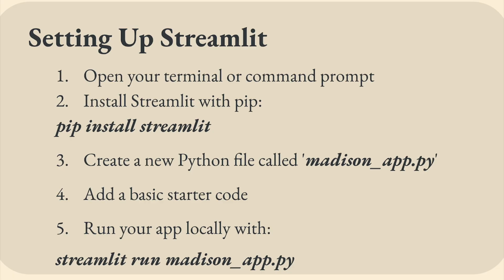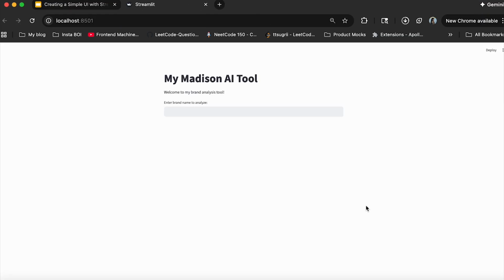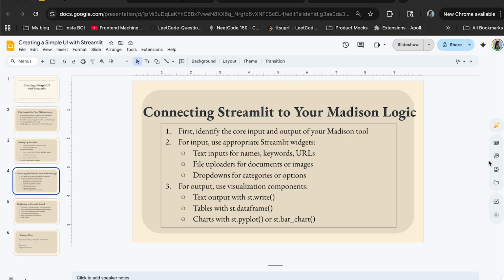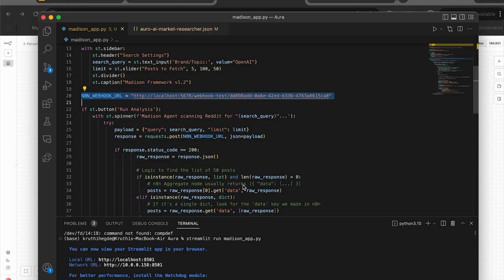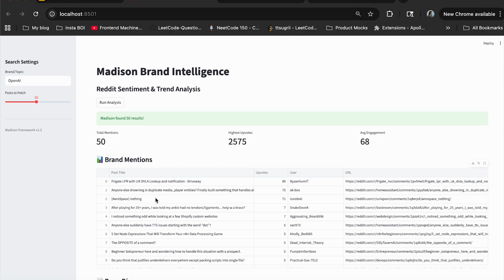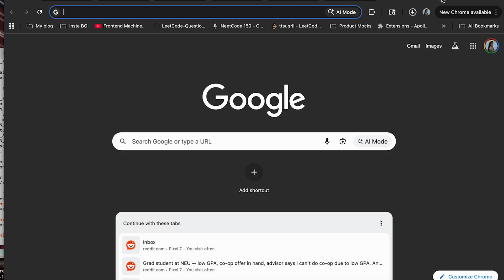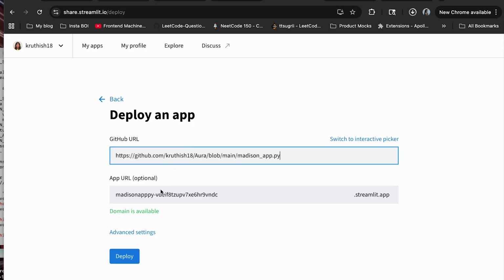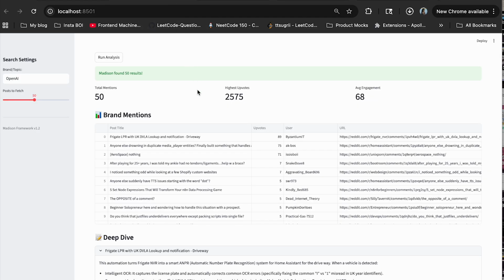5 - Building a Web UI for Your Madison Agent with Streamlit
Welcome back to the Madison framework UI tutorial series with Kiti! In this video, you will learn how to transform your technical n8n workflow into a polished, accessible tool that non-technical users like brand managers and marketers can easily interact with. By using Streamlit, you can build a clean web interface entirely in Python—no prior knowledge of JavaScript, HTML, or CSS is required!

What you will learn in this video:
Why Streamlit is the ultimate tool for data-focused applications like your Madison agent, including how you can host your app for free on Streamlit Cloud

Quick local setup using Visual Studio and simple terminal commands to run your first app

Connecting n8n to your UI: Replacing your n8n manual trigger with a Webhook node (configured as a POST HTTP request)

Bridging the gap: Writing Python code using the requests library to securely transmit user-submitted inputs (such as brand names) to your local n8n server

Displaying interactive results: Leveraging pandas to instantly unpack raw API data (like Reddit post titles, upvotes, and users) into clean tables and metric cards in your UI

Deploying to the Cloud: Setting up a GitHub repository (remembering your requirements.txt file!) and using share.streamlit.io to launch a public-facing URL with a custom domain

Embracing the 80/20 rule—focusing on making your application functional and clear rather than spending hours trying to make it beautiful

💻 Commands used in this video:
Install Streamlit: pip install streamlit
Launch your local app: streamlit run Madison app (or your Python file name)

📖 Resources & Links:
Streamlit Cloud Portal: share.streamlit.io